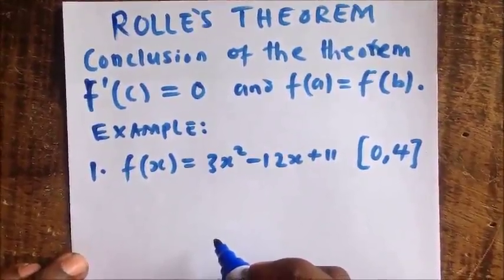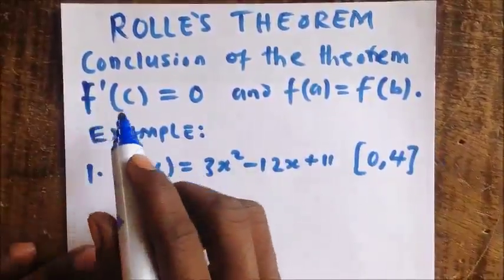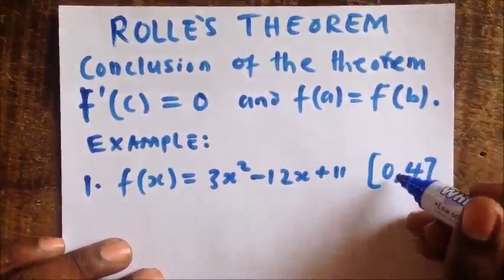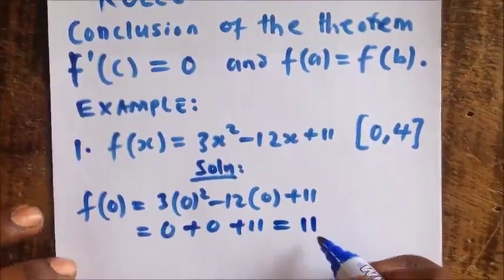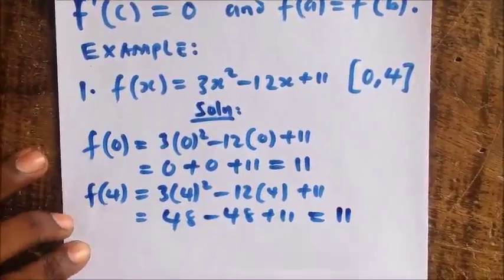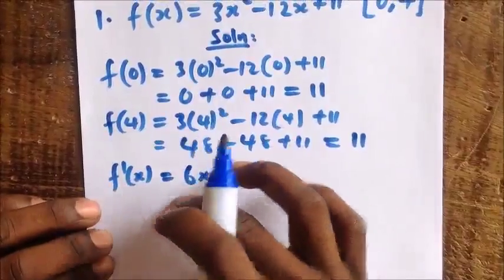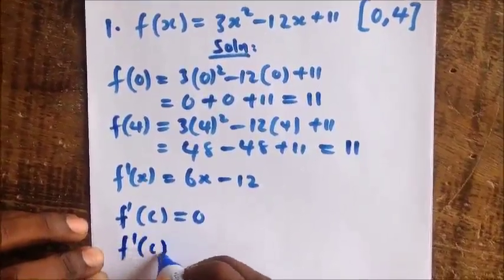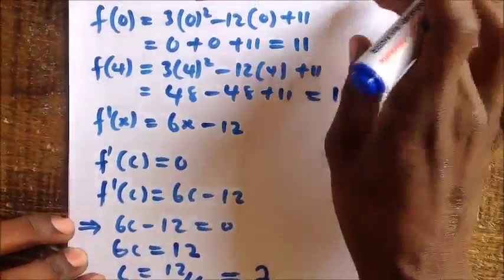01 Roles Theorem